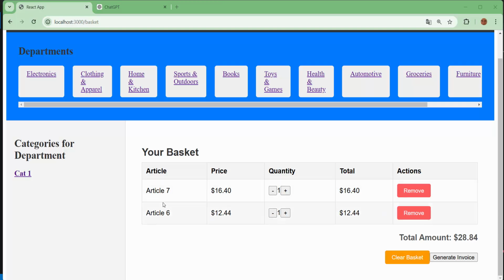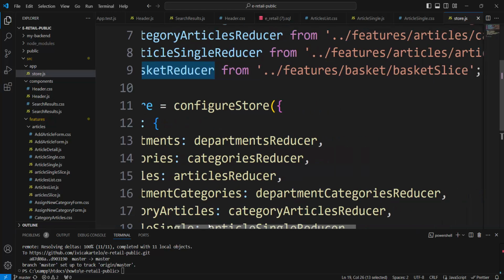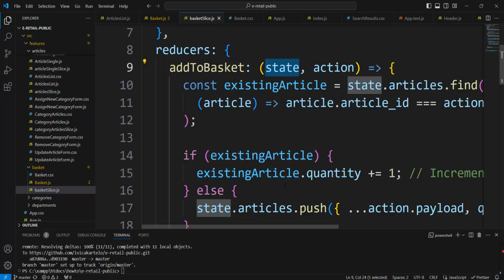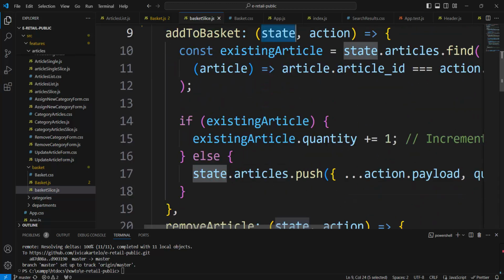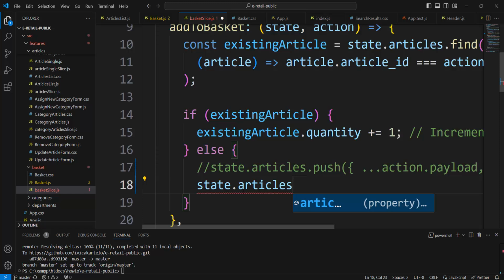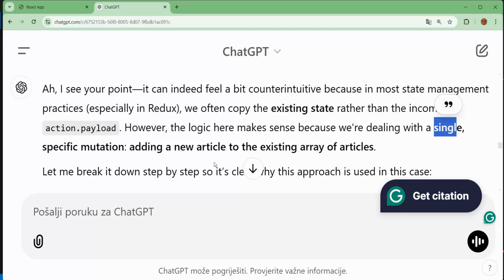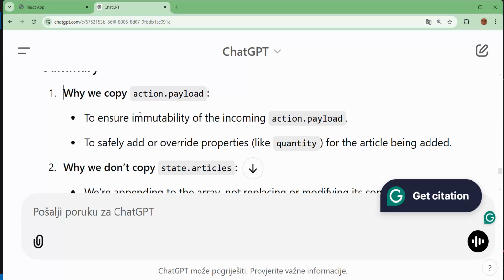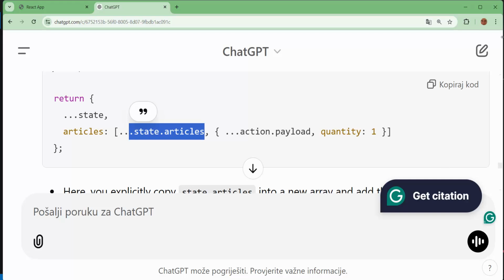Basket Part 2